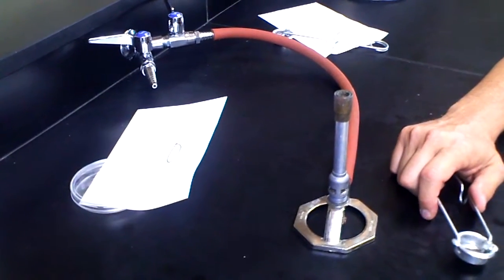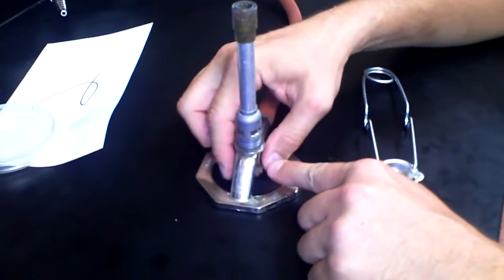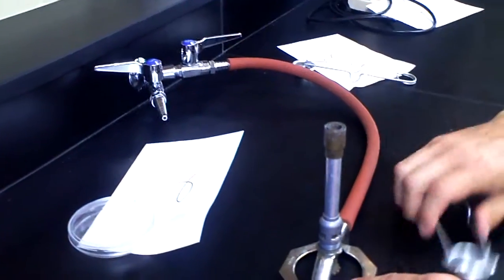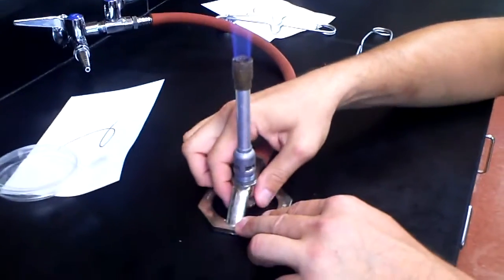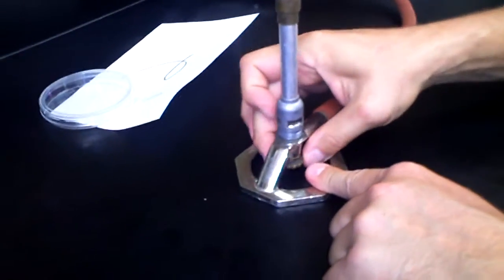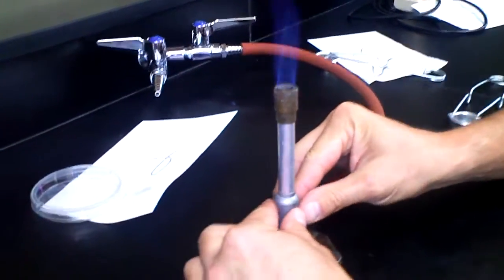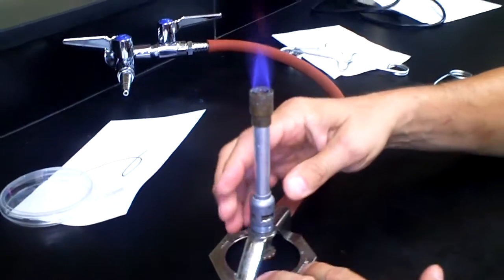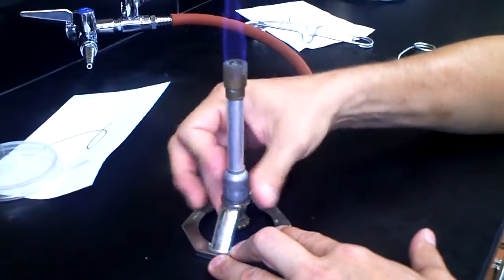lighting a Bunsen burner safely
Mr. Bohlman shows how to light a Bunsen Burner.